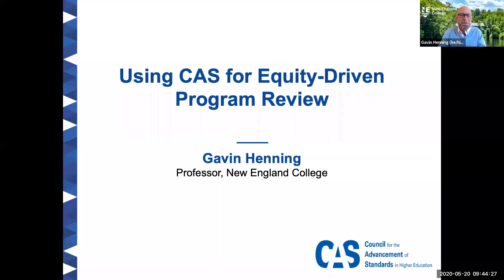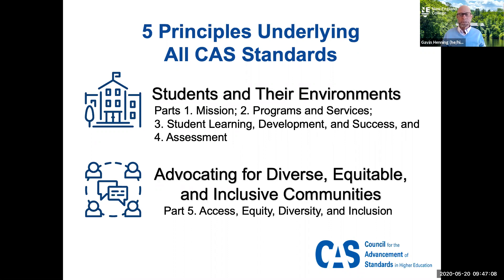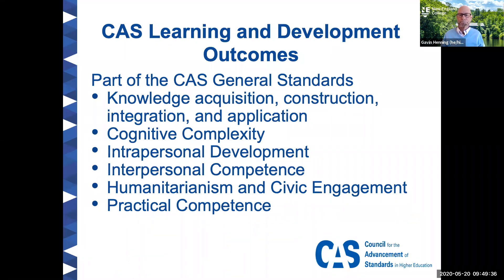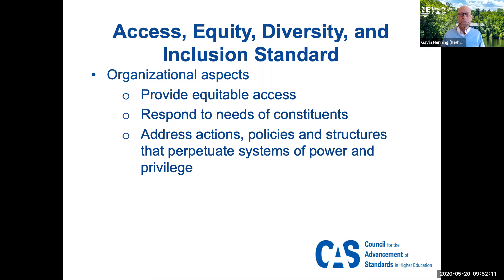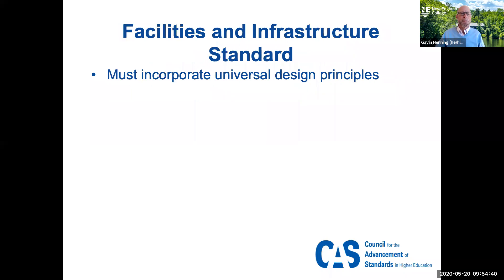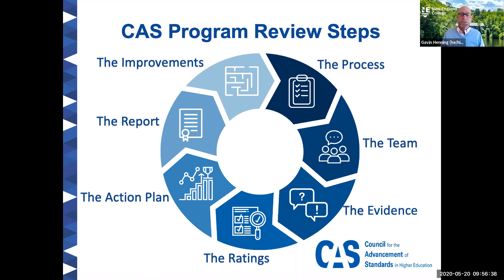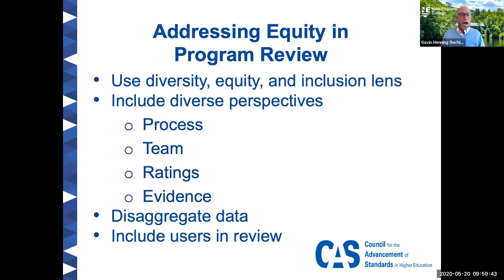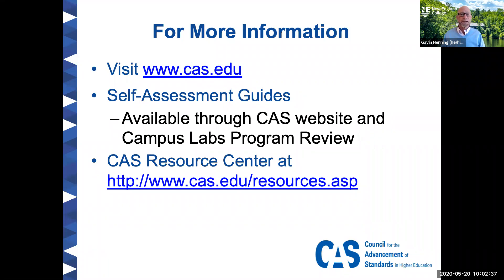Equity Minded Program Review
CAS Past-President Gavin Henning discusses how the CAS Standards and CAS Program Review process can be used to foster equity.